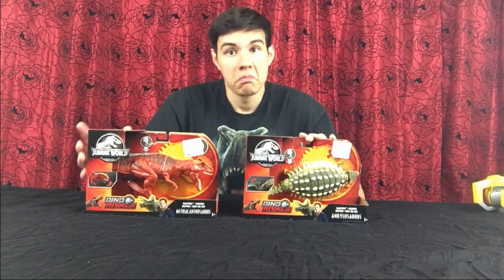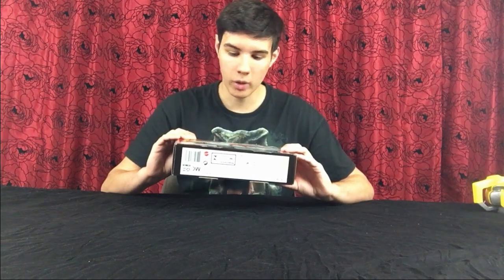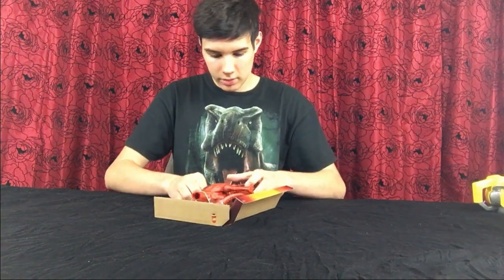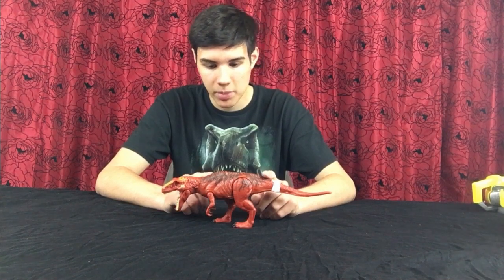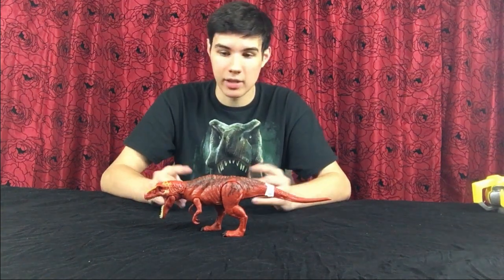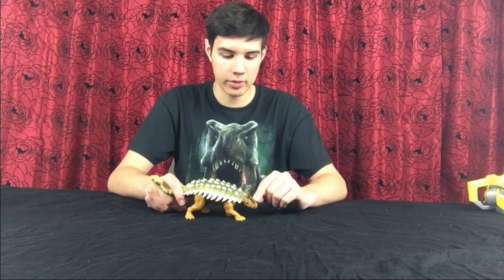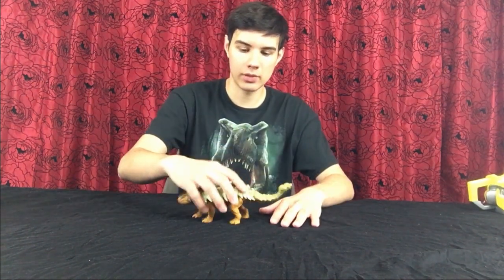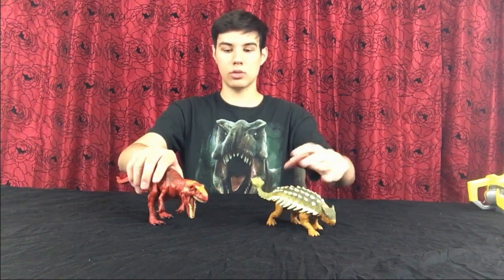DINO RIVALS Metriacanthosaurus & Ankylosaurus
This is my first video of reviewing Jurassic World figures. Of course my quality and editing may not be the best and volume warning when I review the card for Metriacanthosaurus, I do not know how loud it is, but I was really close to my microphone. Also I didn't review the Ankylosaurus card, so my apologies.